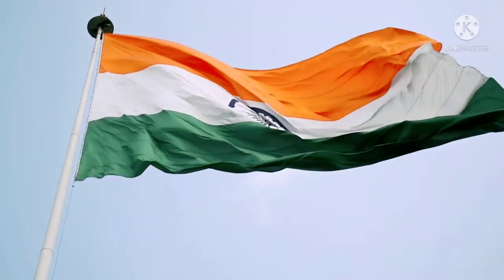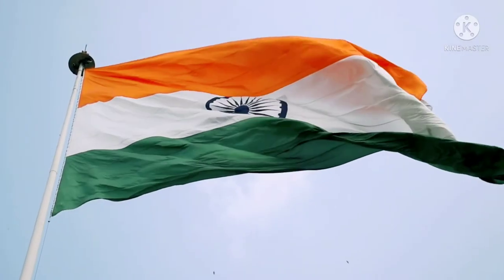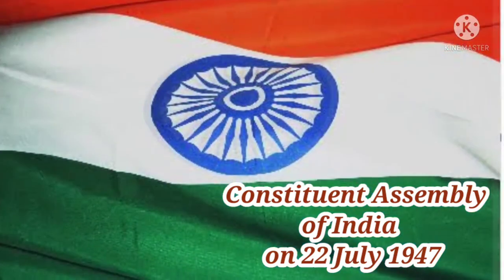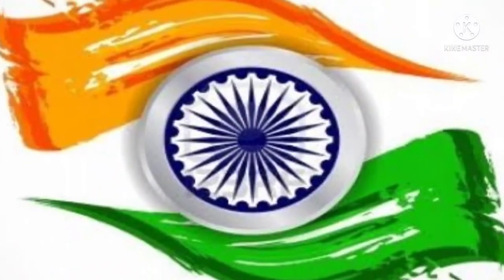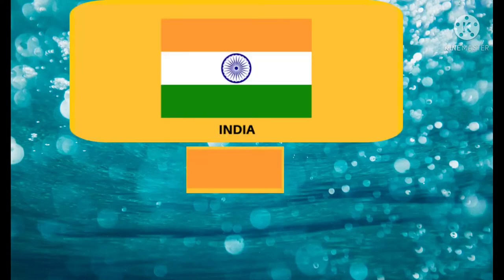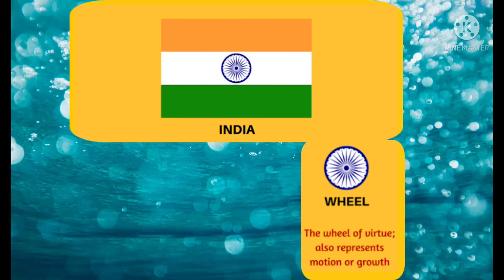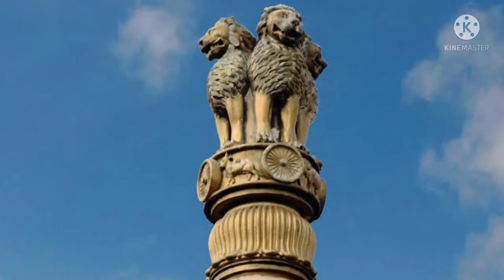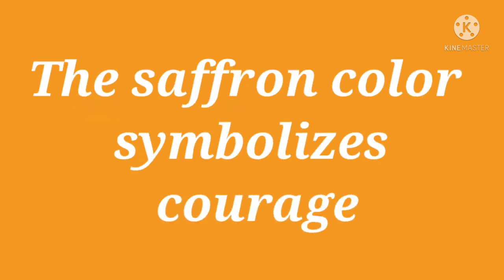INDIA flag information / facts / Indian flag colour / Ratio /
The National Flag is a horizontal tricolour of India saffron (kesaria) at the top, white in the middle and India green at the bottom in equal proportion. The ratio of width of the flag to its length is two to three. In the centre of the white band is a navy-blue wheel which represents the chakra.

The top saffron colour, indicates the strength and courage of the country. The white middle band indicates peace and truth with Dharma Chakra. The green shows the fertility, growth and auspiciousness of the land.

Its design is that of the wheel which appears on the abacus of the Sarnath Lion Capital of Ashoka. Its diameter approximates to the width of the white band and it has 24 spokes. The design of the National Flag was adopted by the Constituent Assembly of India on 22 July 1947.